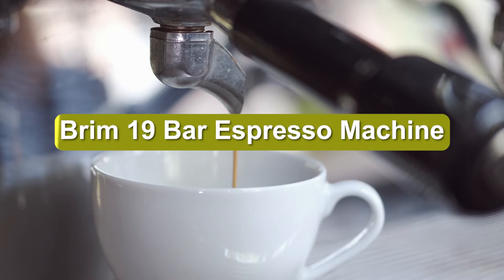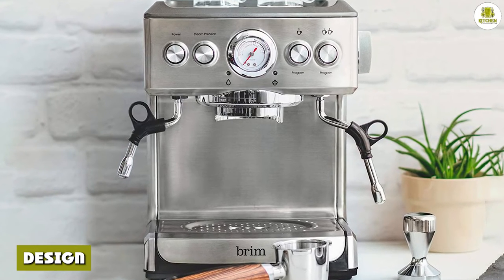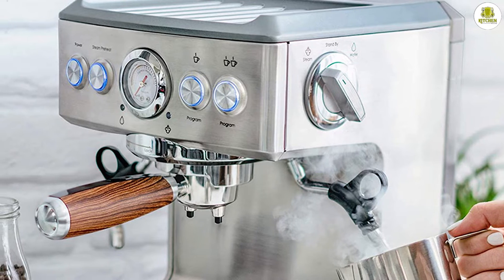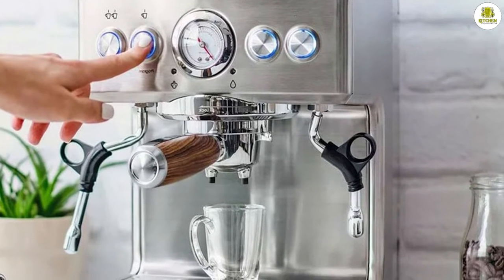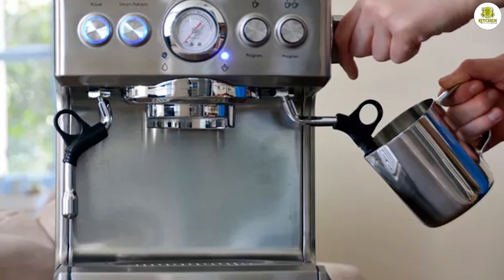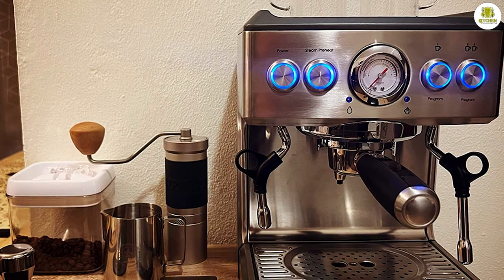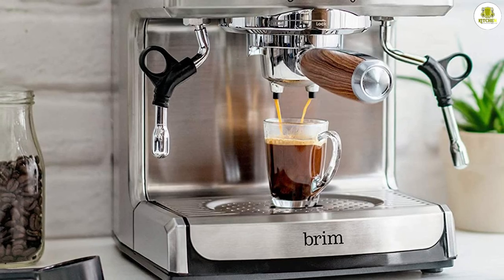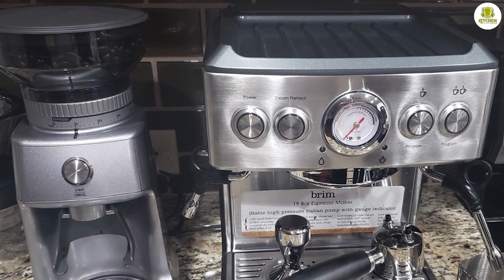Brim 19 Bar Espresso Maker Review: Should You Get It? [2024]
Brim 19 Bar Espresso Machine 50019 - The Brim 19 Bar Espresso Maker, overall, makes high-quality espresso as well as excellent espresso drinks. First of all, we couldn’t be more impressed with the tamper that comes with this machine. It’s heavy-duty with a lot of weight to it, which is ideal for proper tamping technique.